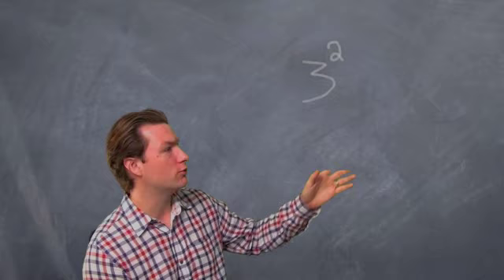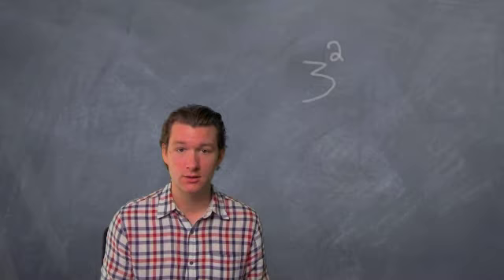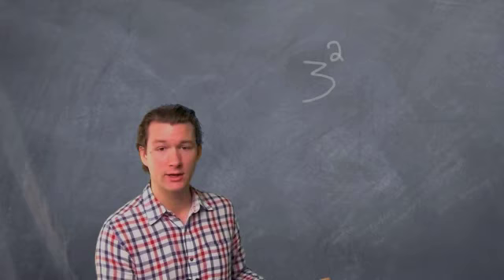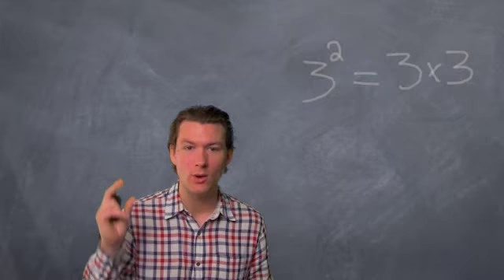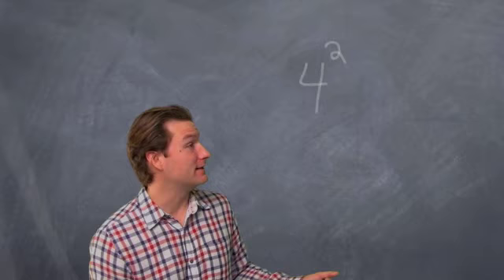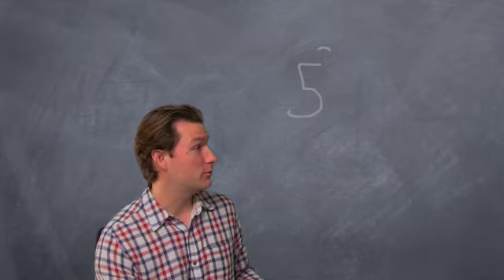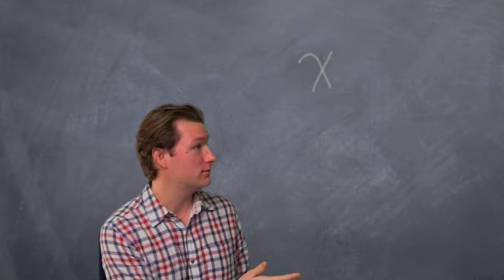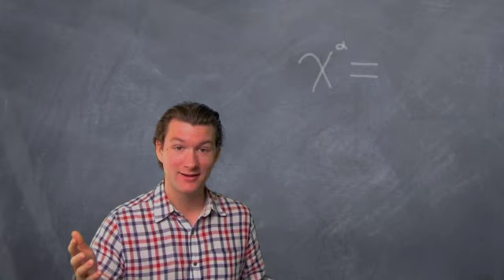Dave May Teaches Introduction to Exponents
Exponents are the little numbers that float above bigger numbers in math. What do they mean??